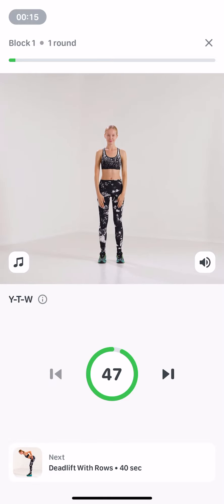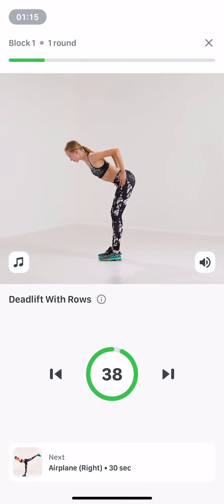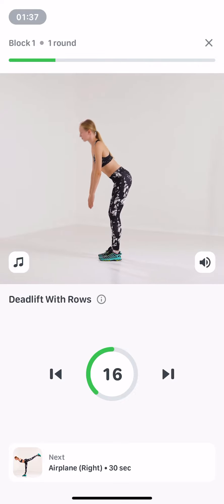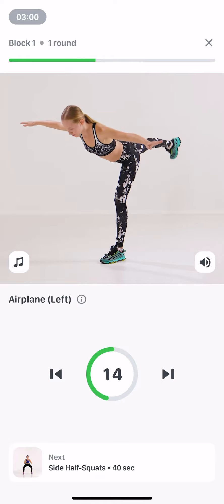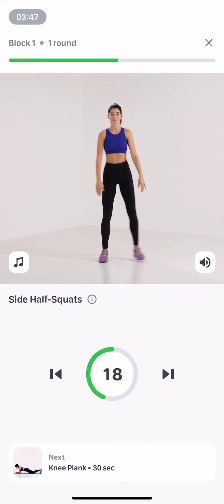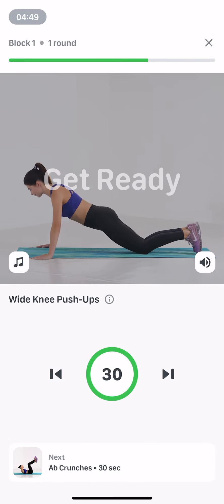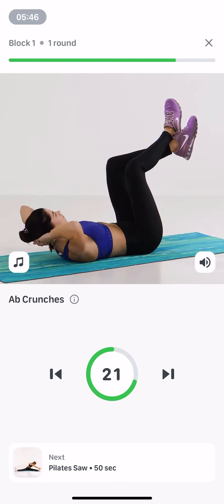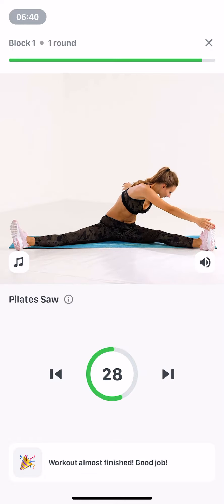Day 1 workout | Workout for weight loss | 30 day weightloss challenge | Best App for weight loss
7 min workout | Workout for weight loss | 30 day weightloss challenge | Best App for weight loss